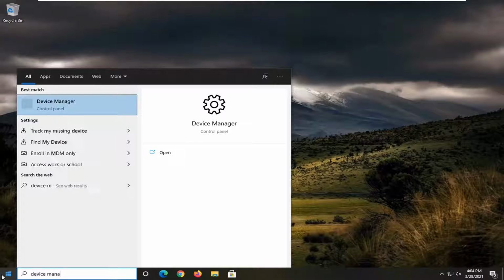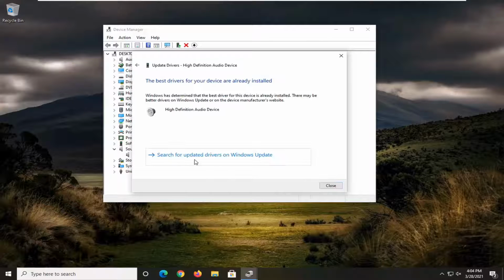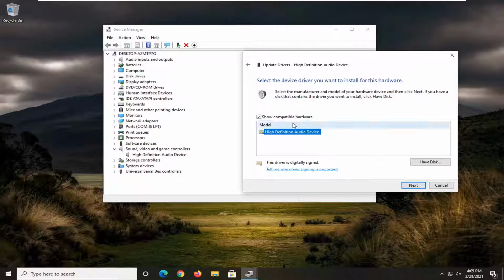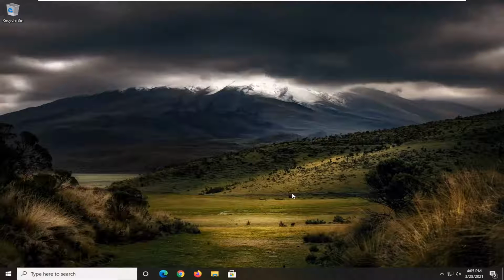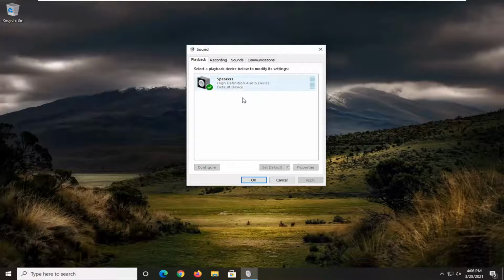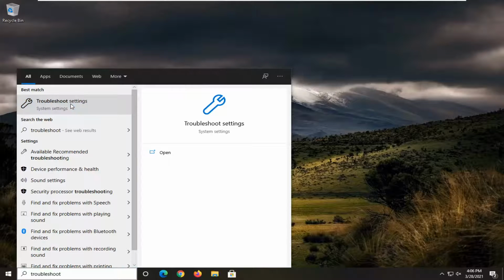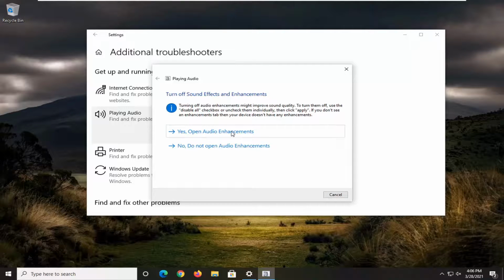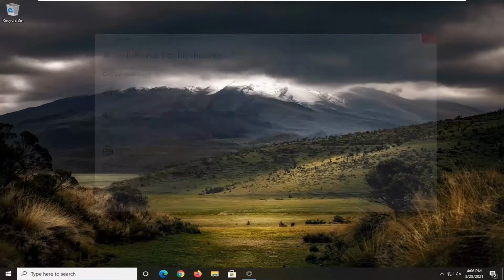[Solved] How to Fix Front Panel Audio Jack Not Working Problem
Issues addressed in this tutorial:
front panel audio jack not working windows 10
desktop front panel audio jack not working
desktop front panel audio jack not working windows 10
fix front audio jack panel not working is solved
front panel headphone jack not working
front headphone jack not working
front pc jack not working
rear panel audio jack not working

Front audio jacks refer to the front headphones/microphone ports present on a personal computer. Laptops usually have single audio ports located either at the sides or at the front. We will be talking about this issue n this tutorial and discuss how to fix the front audio jacks.

The front audio jack is a connector that is used to connect headphones/earphones with a PC. If for some reason, the front audio jack is not working on your Windows 10 PC, then you can try some fixes to resolve the issue. It might have happened after upgrading Windows to a newer version, outdated audio driver, or for any other reason. This tutorial lists some simple options that might fix this problem.